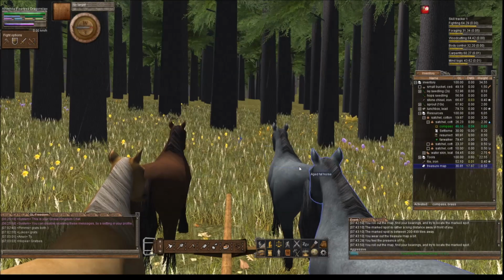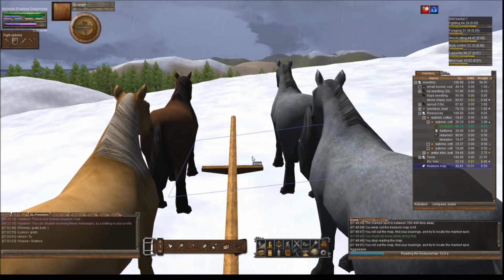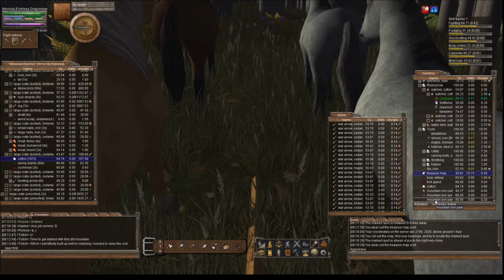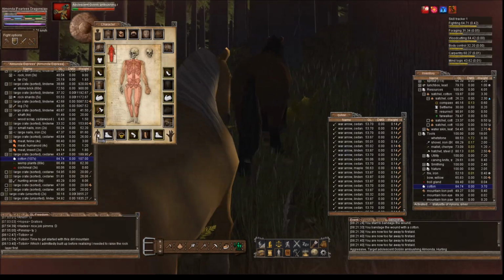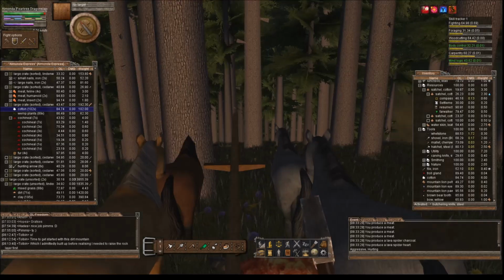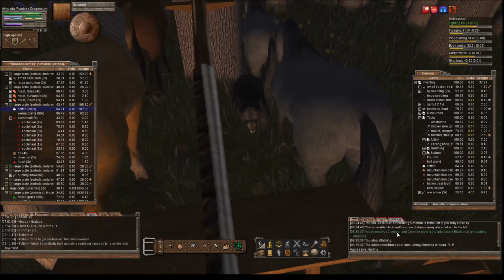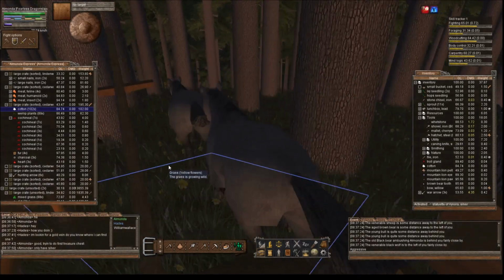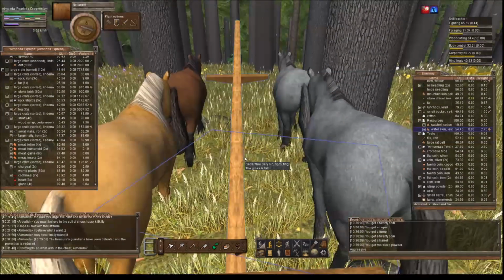Wurm Unlimited - Almonda finds Treasure - S2 E25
This video is gameplay of the game Wurm Unlimited.

In this video, Almonda walks a fair distance to find treasure. This is the first treasure map Almonda has ever tried to find. Will Almonda get ambushed? Will Almonda be able to get the treasure? Will this be the death of Almonda?